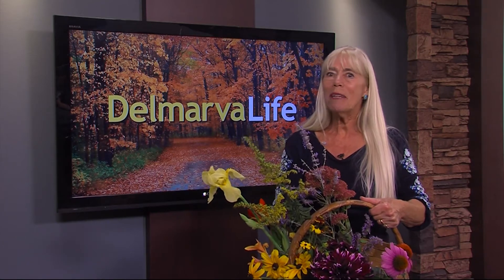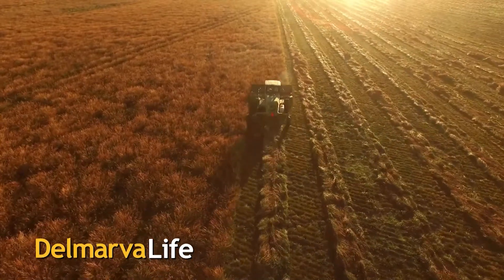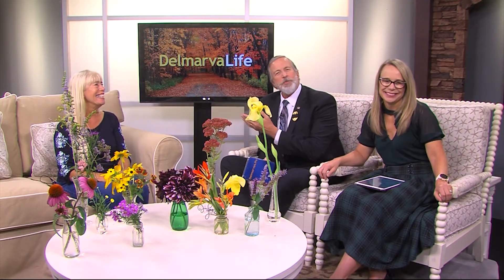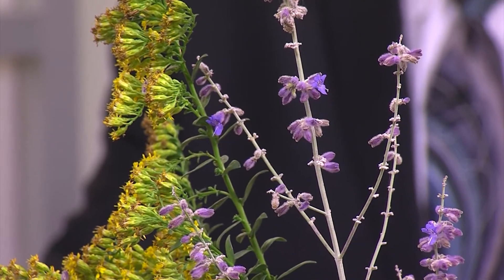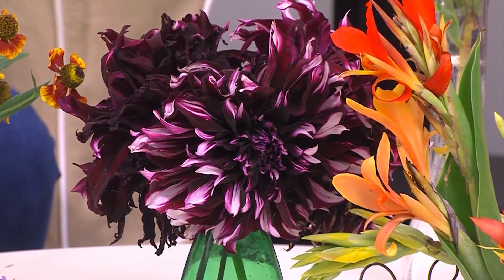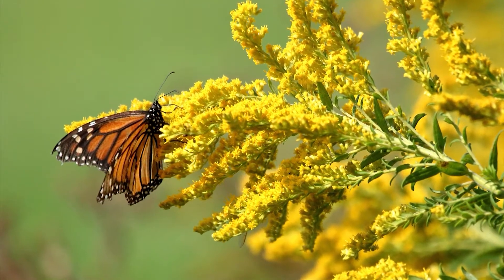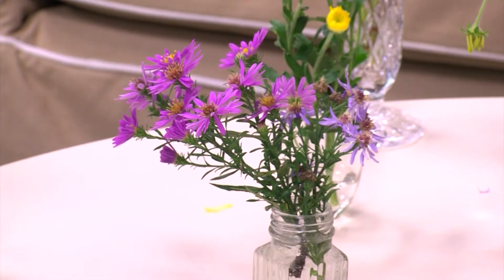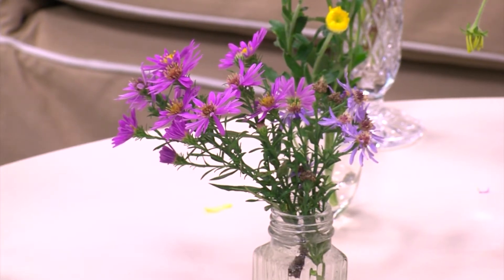Ginny Rosenkranz Tells Us About Fall Blooms